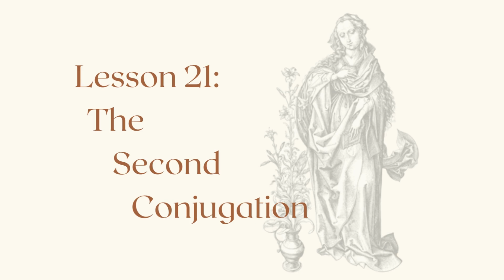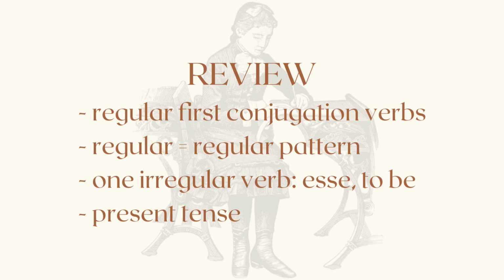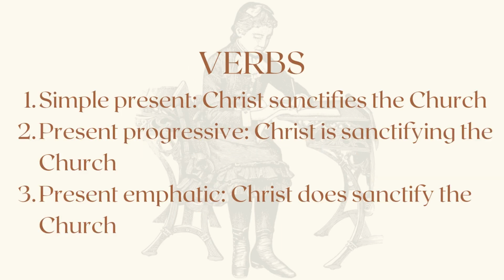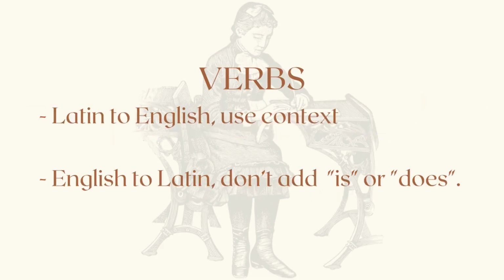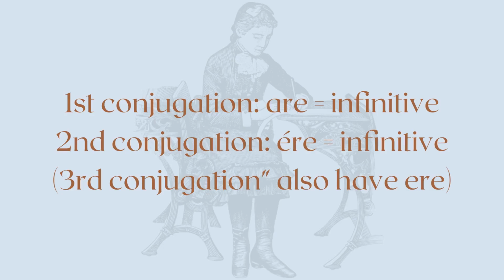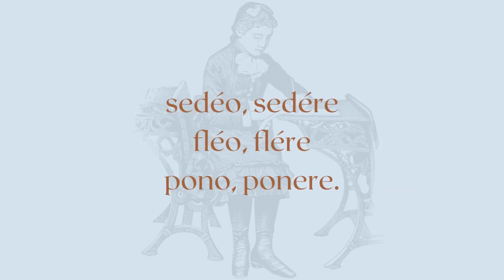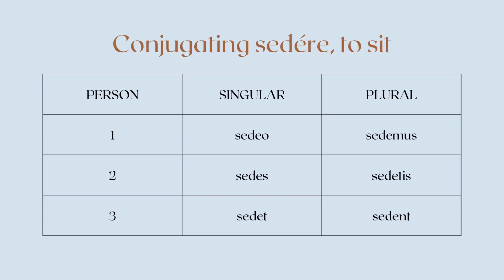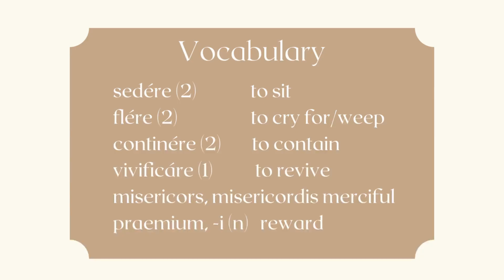Latina Rosarii Lesson 21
This is the next lesson from the introductory Ecclesiastical Latin course, Latina Rosarii.
The course consists of 36 lessons and is based on the prayers of the Rosary and Angelus.

The text it is available at my TPT shop in digital form for instant download.